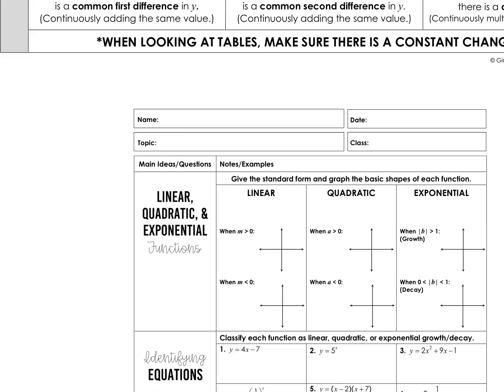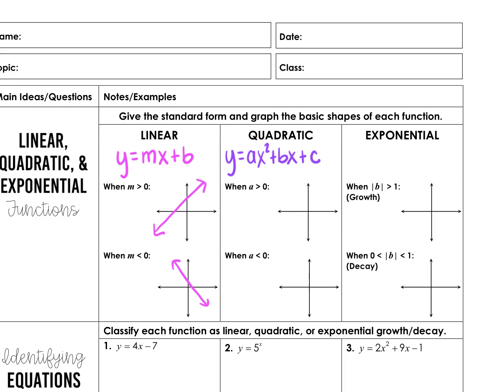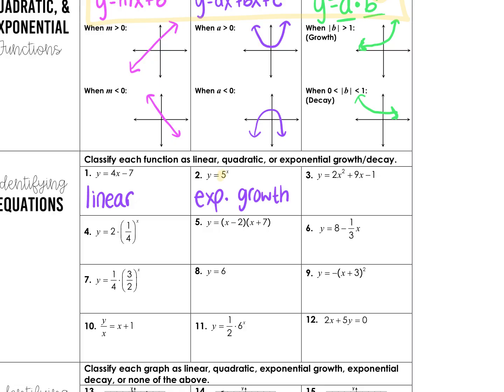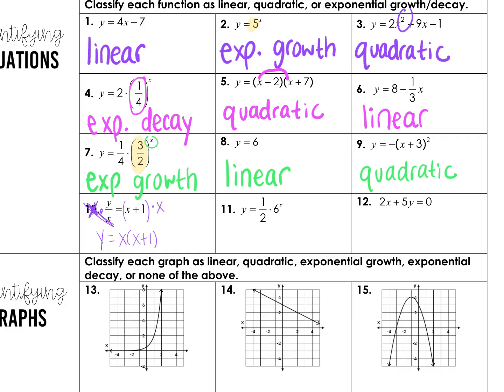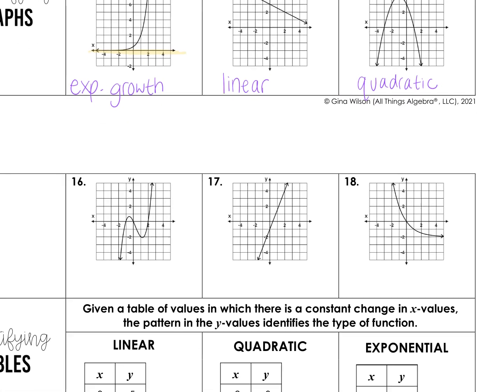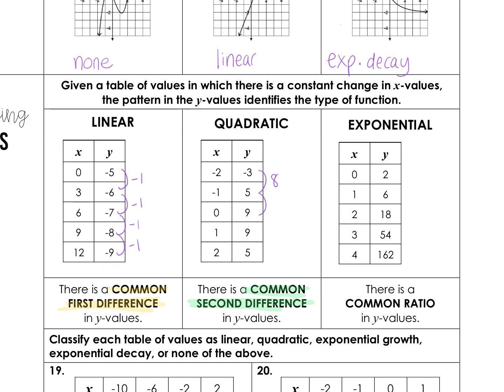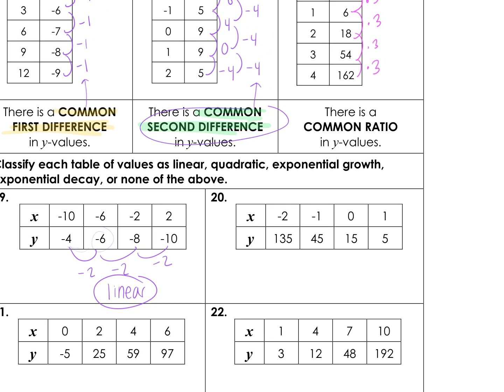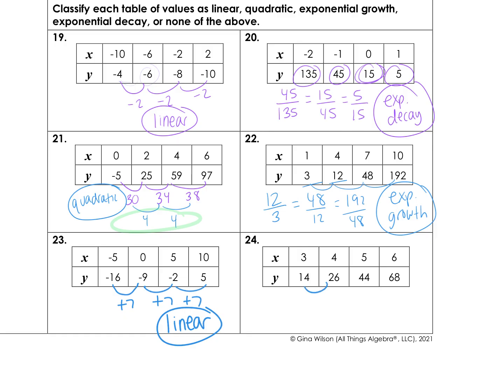Linear, Quadratic, & Exponential Functions